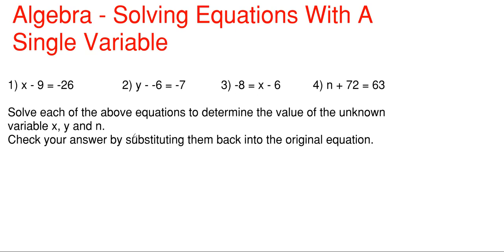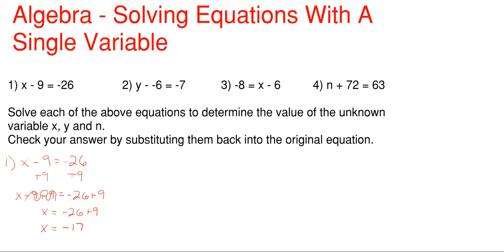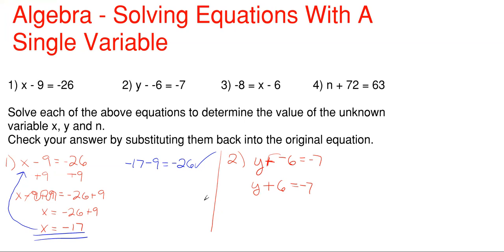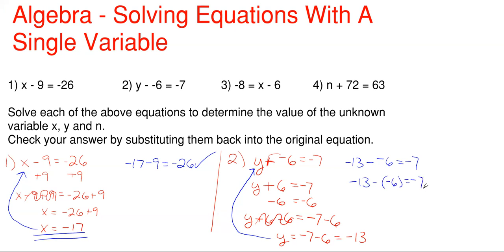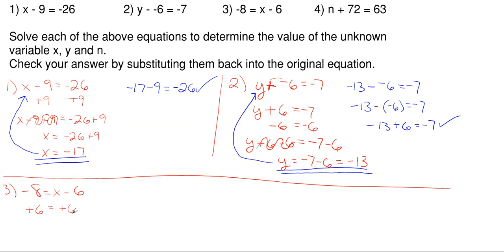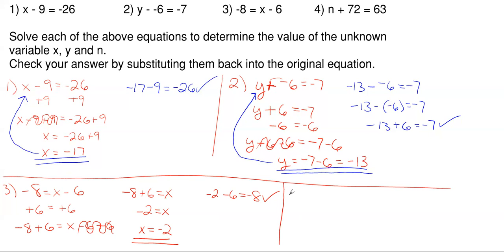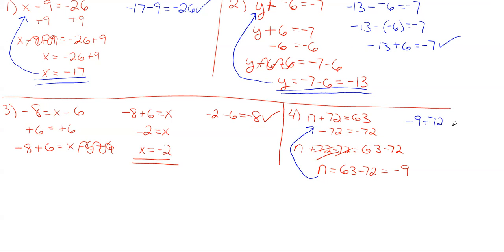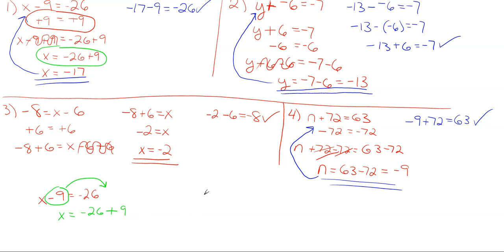How to Solve for Unknown Variables – Single Variable Algebra Equations – Single Variable Problem 2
Please check out videos on the channel, as we cover many different topics.

In this video, we solve each equation for the unknown variable within.  We determine the value of the unknown variables required to make the equation true.  These problems are solved using Algebra and addition and subtraction, and all of these equations contain a single unknown variable.

Problem statement:
Solve each of the above equations to determine the value of the unknown variable x.  Check your answer by substituting them back into the original equation.

Problem walkthrough steps:
- Solve each individual equation for the unknown variable
- Check the answer by plugging back into the equation

Topics of this problem include:
Algebra for starters
Addition and subtraction
Single equation
Single unknown
Single variable
Only one variable
One equation
Beginner Algebra
Solve for unknown
Solving Equations
Introduction algebra

Algebra
Single variable problem 2
High school level
Professor Engineer
Professor_Engineer